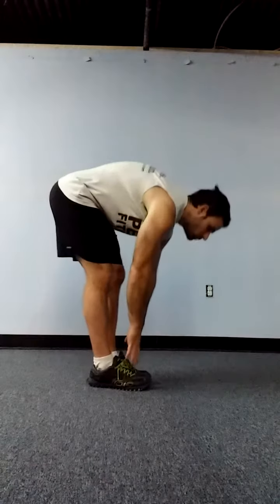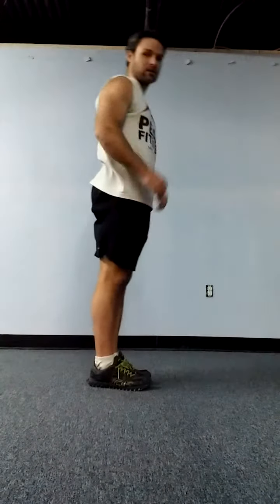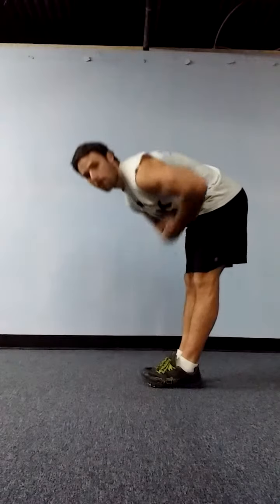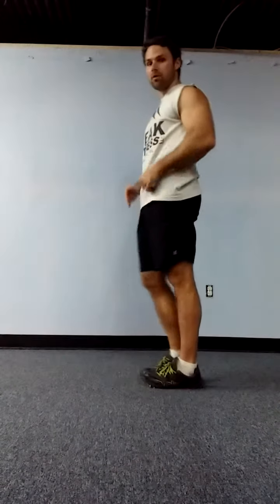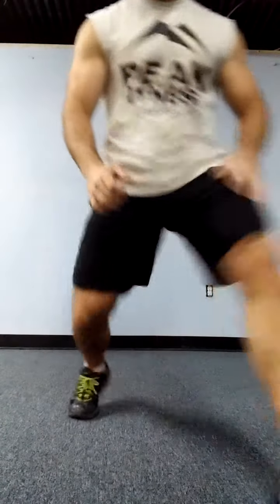Core restore posture test 1- Toe touch